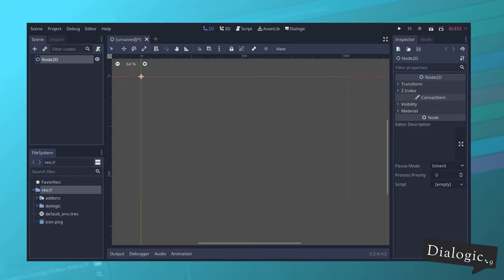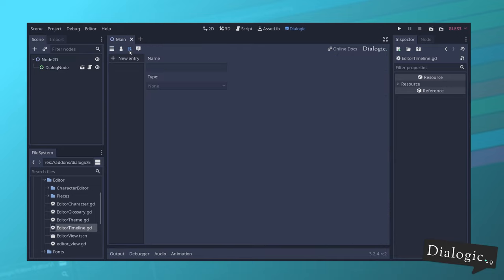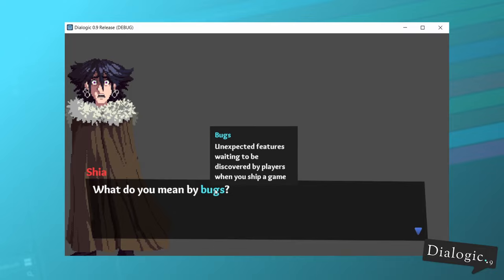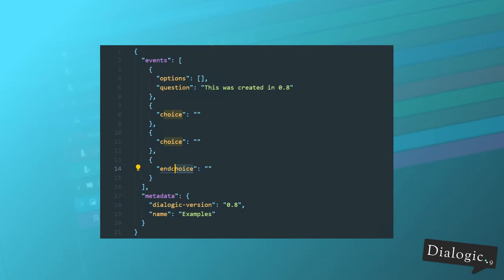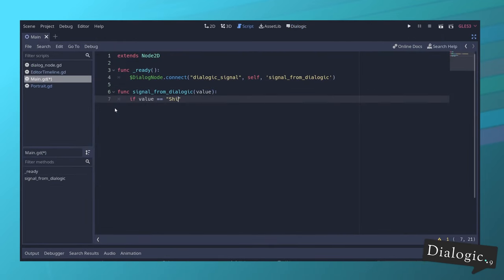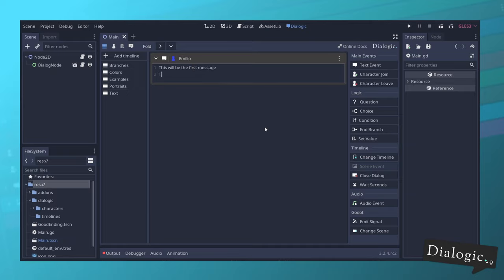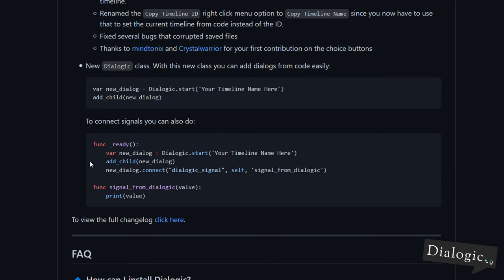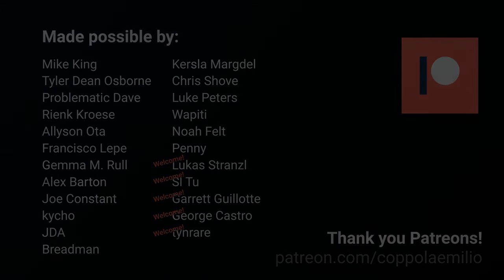The final countdown! Dialogic v0.9 - Devlog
00:00 - House keeping
00:39 - Glossary Editor
01:27 - Timeline Editor Updates
03:46 - Full changelog and Github Issues